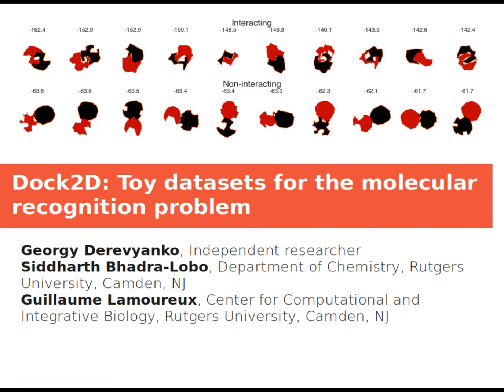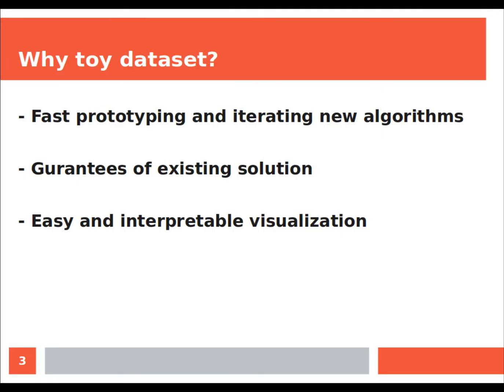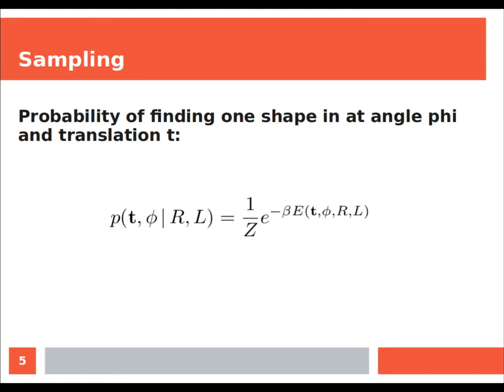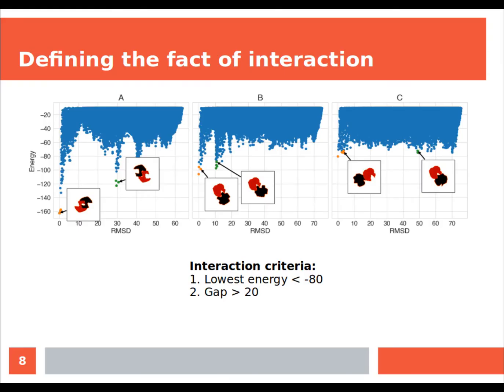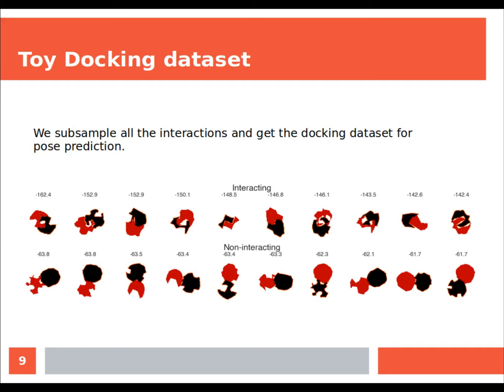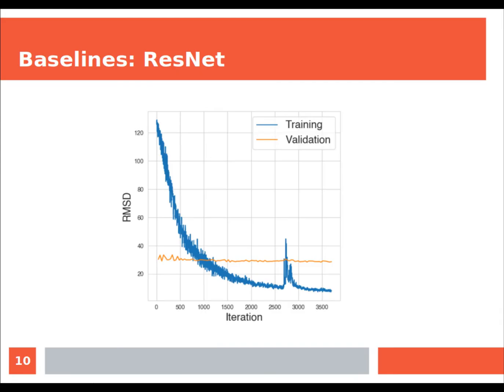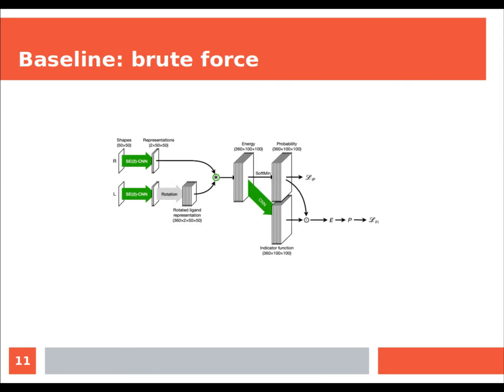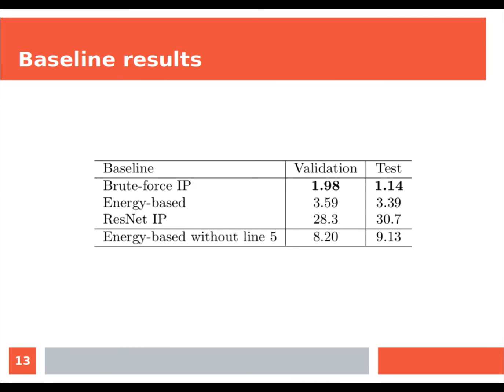Toy dataset for the molecular... - Georgy Derevyanko - Special Session 01 - Poster - ISMB/ECCB 2021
Toy dataset for the molecular recognition problem - Georgy Derevyanko - Special Session 01 - Poster - ISMB/ECCB 2021